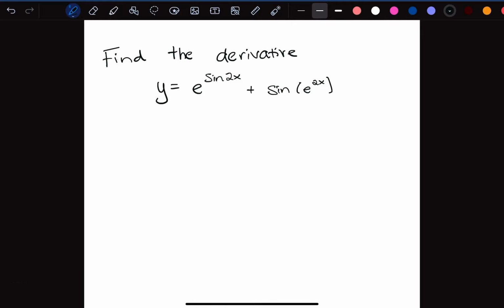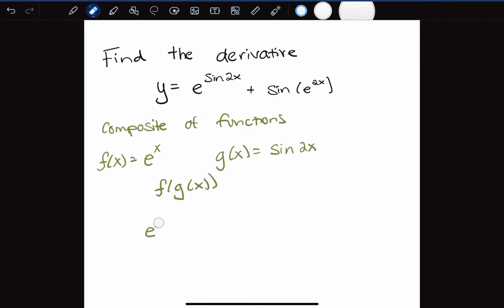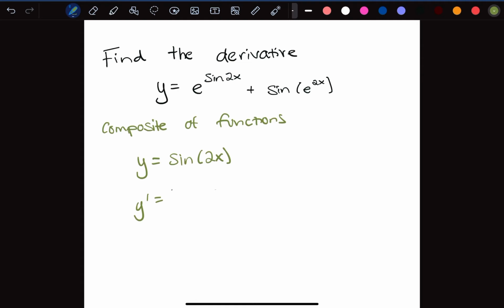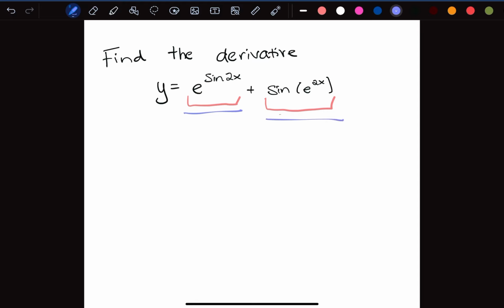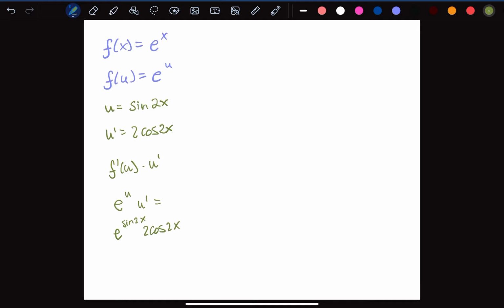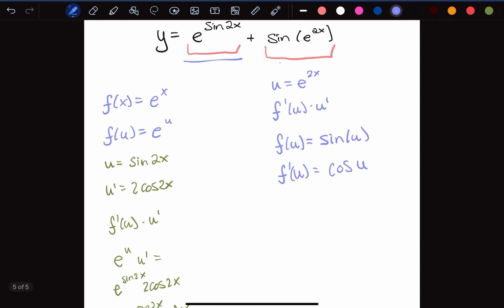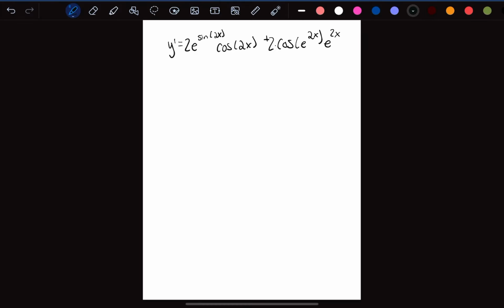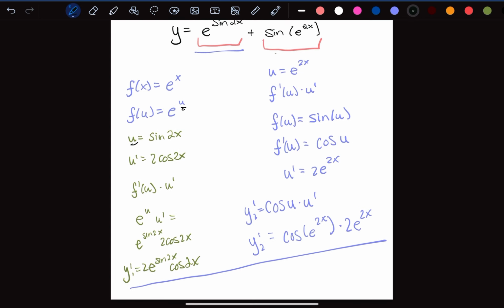chain rule y=e^(sin2x)+sin(e^2x)